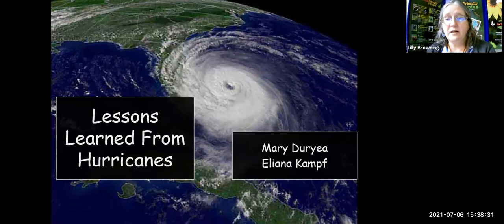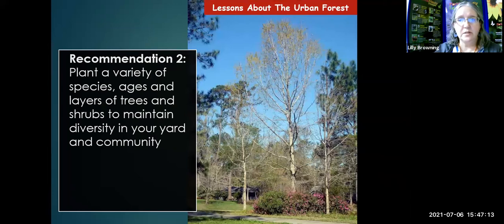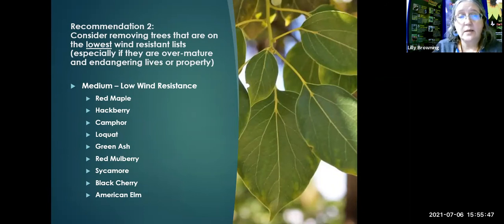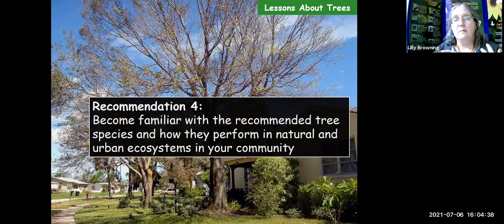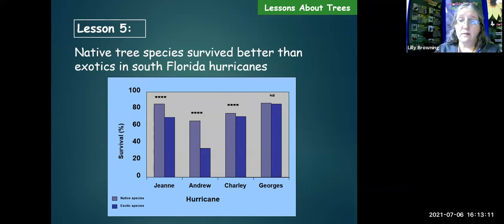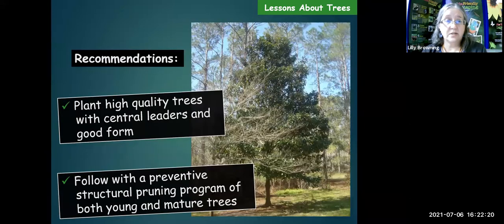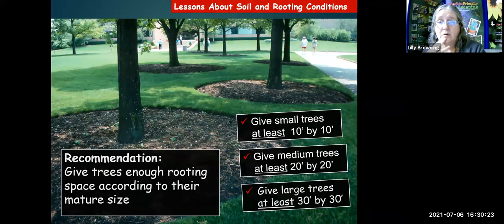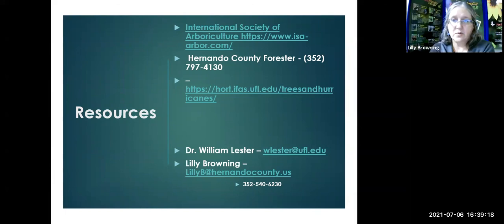Tree-Mendous Storm Prep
Lilly Browning and Dr. Bill Lester discuss storms and trees. Find out which trees faired the best in past hurricanes, and which ones had a high failure rate. Learn how to keep your trees healthy, strong and better able to withstand a storm situation.

The Hernando County Florida-Friendly Landscaping program offers classes and workshops year-round to help residents learn how to save time, money and water when maintaining their lawns and gardens. Residents are invited to participate in free, online learning through virtual, interactive classes.